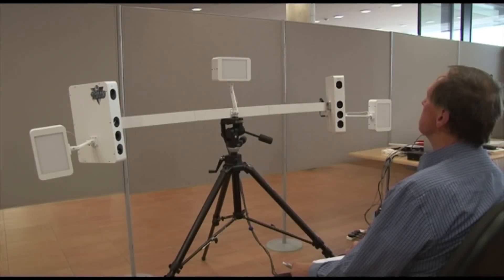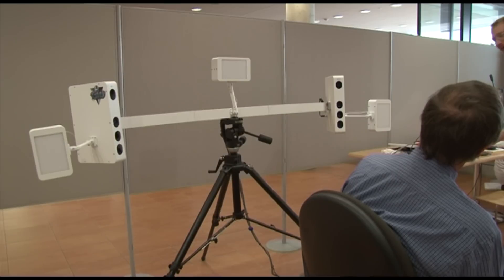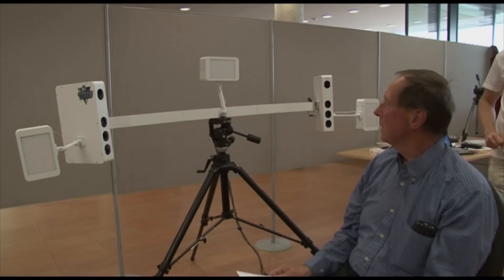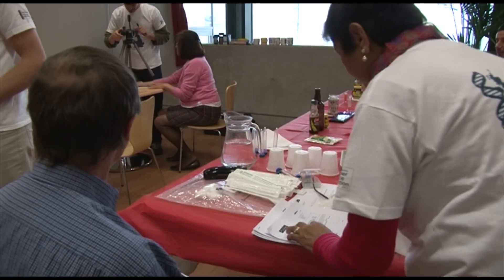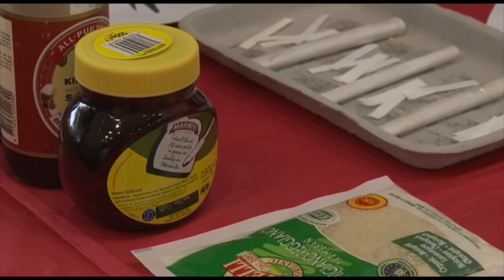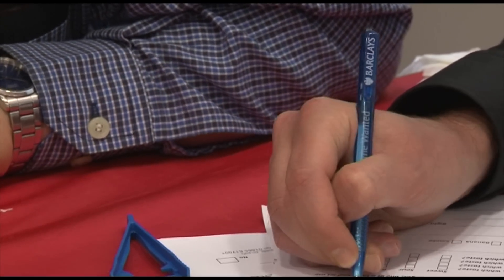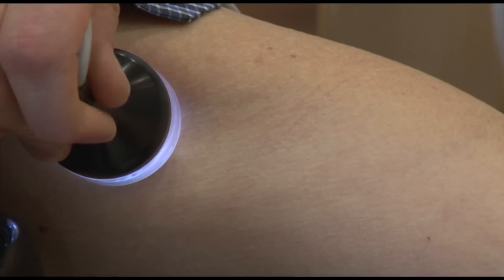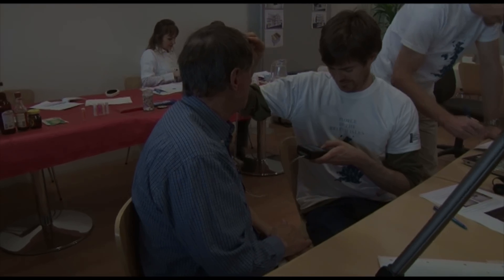Sir Walter Bodmer A genetic map of the British people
Who are the British people? Where did they come from and how have they changed since the end of the ice age, when modern humans first came to the British Isles? How different are the people of Cornwall from those of Orkney or of East Anglia? Why are they different and what determines the differences?

These are questions that can, to an amazing extent, be answered by studying the underlying genetic differences between the peoples of the British Isles. This genetic variation not only relates to the historical information we have about people's movements but may also be important for studying inherited variation in disease susceptibility.

One way of pinpointing genetic variations is to look at face shapes and how they vary.  We have been gathering a large set of 3D images of faces from all over the UK.  From the statistical variation of various facial features, we hope to find anomalies that can be correlated with genetic variations.